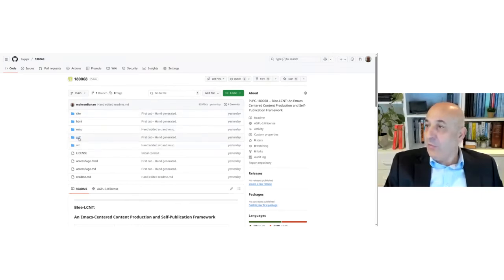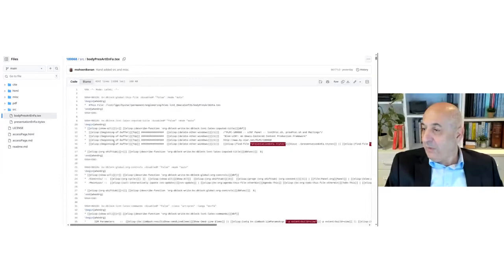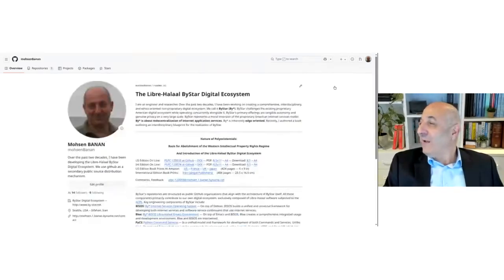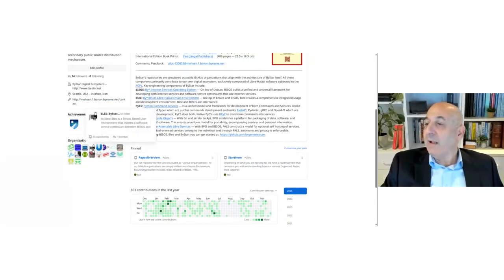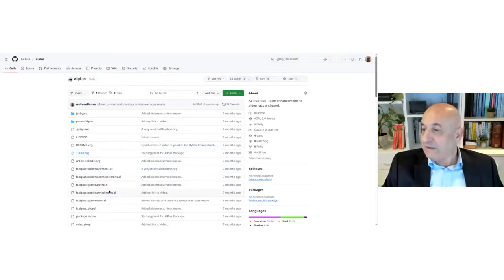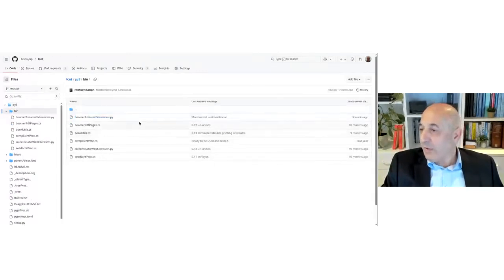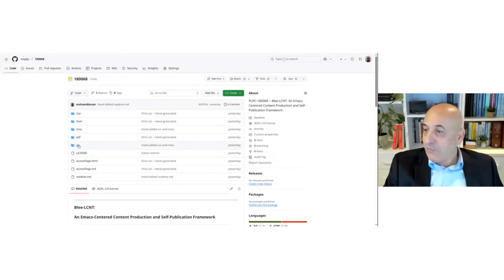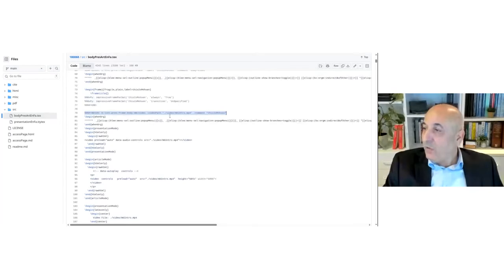EmacsConf 2025 Q&A: Blee-LCNT: An Emacs-centered content production and self-publication framework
Mohsen BANAN (he/him)

00:22 Q: Where do we find all the inputs and outputs you mentioned?
04:48 Making presentations easier to distribute
05:42 Reveal output
08:15 GitHub organizations
12:24 Challenge of DIY model and recipes
13:57 Dblocks everywhere
17:09 Q: What changes have you seen in the culture while developing all these things like libre-halaal system and now blee-lcnt?
19:11 Intellectual property rights
23:43 Q: Given that large AI companies are openly stealing IP and copyright, thereby eroding the authority of such law (and eroding truth itself as well), can you see a future where IP & copyright flaw become untenable and what sort of onwards effect might that have?

You can view this and other resources using free/libre software